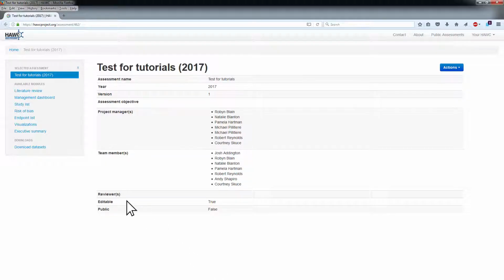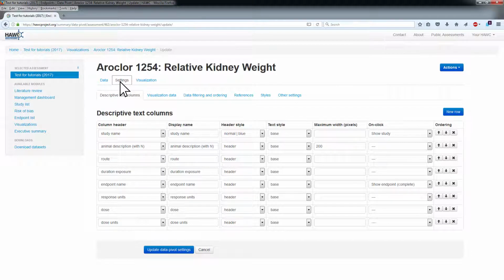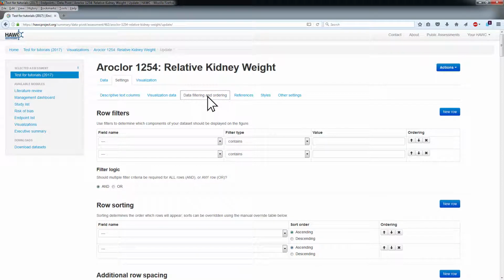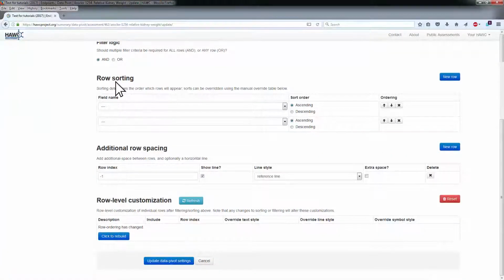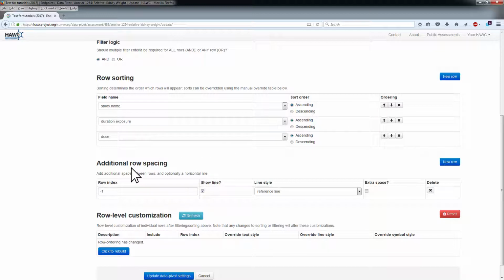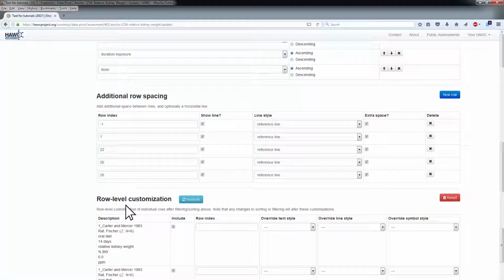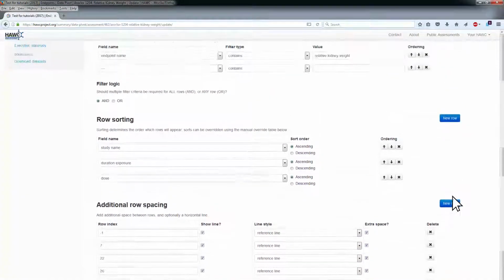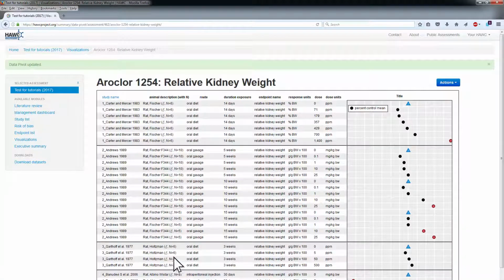11c.1 - Data pivots - data filtering and ordering